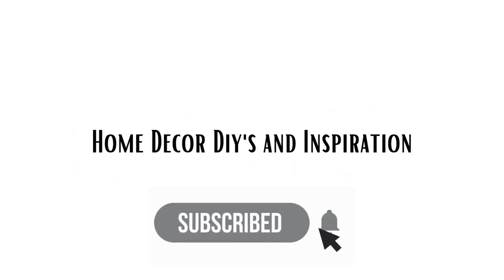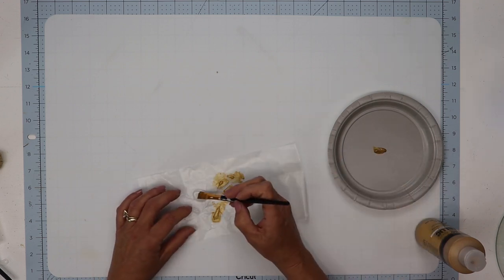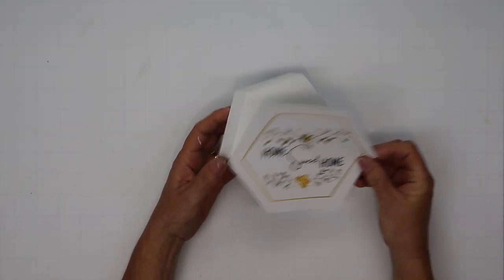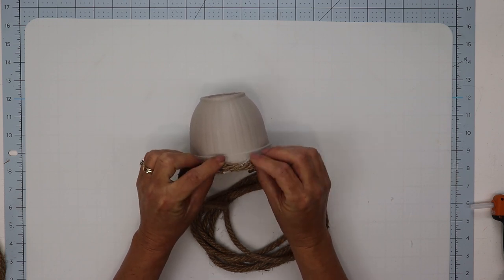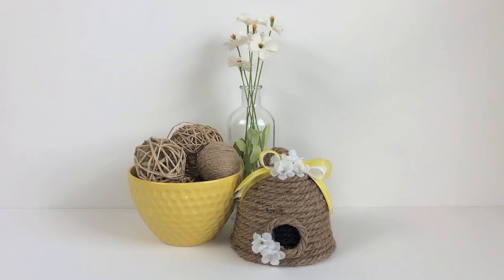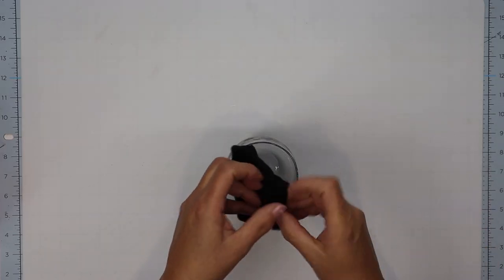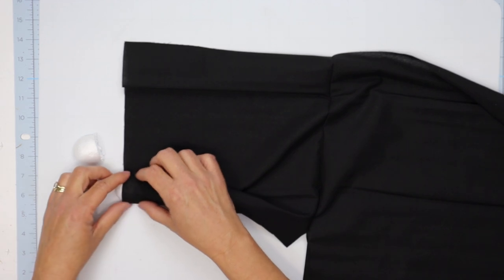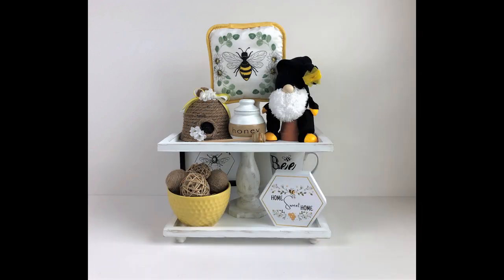Summer Dollar Tree Decor Diys/Bee Themed Diys/Dollar Store Diys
These fun filled diys are perfect for summer decorating. We are creating 8 beautiful Bee Themed Decor items. I hope you enjoy, and get tons of inspiration!

I love you all so much, and truly appreciate each one of you.

xoxo
Barbara